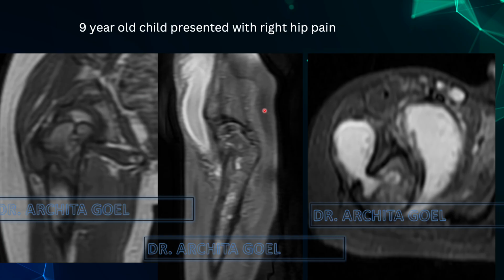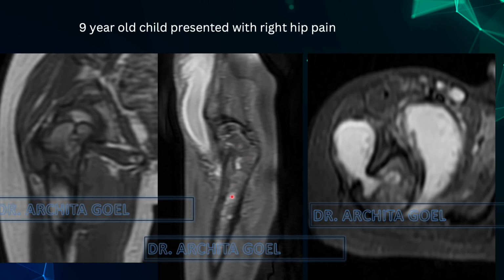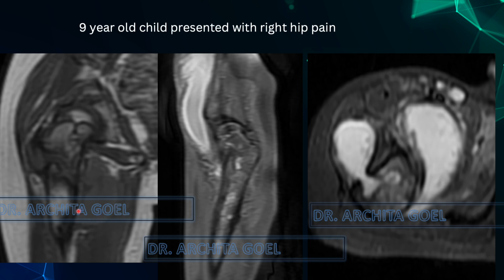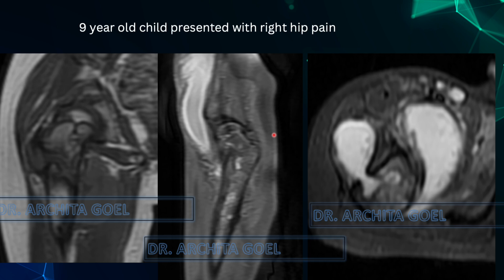Is your child suffering from chronic hip pain and fever? You need to get a scan done now!!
Here, you’ll find clear, step-by-step radiology case breakdowns and real-world diagnosis tips.
Case of femoral chronic osteomyelitis